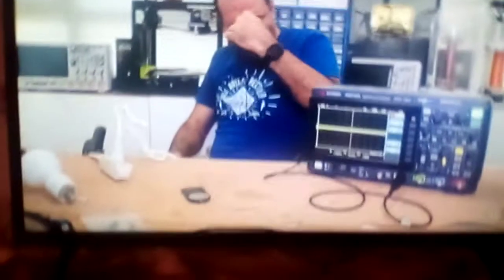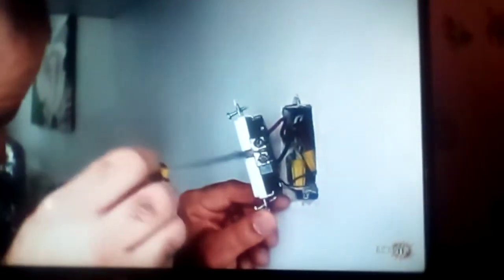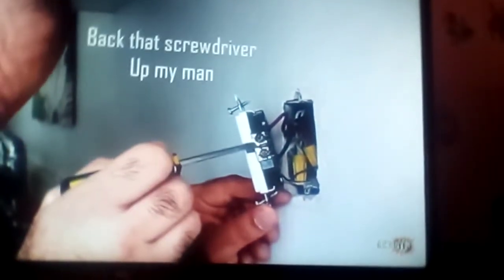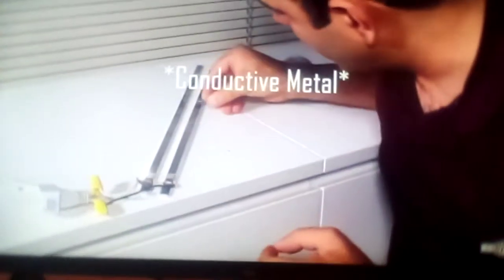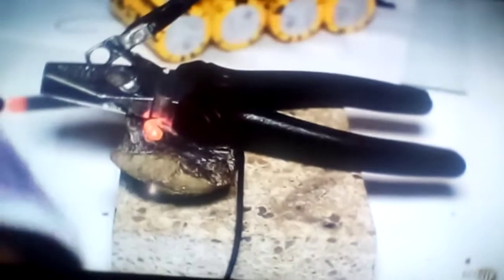23 minutes of me reacting to electroBOOM nearly killing himself